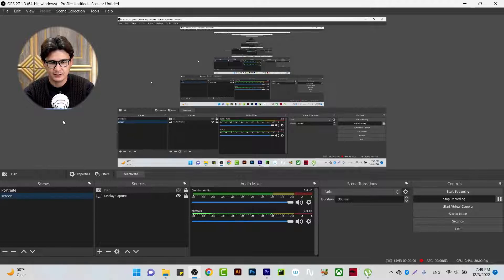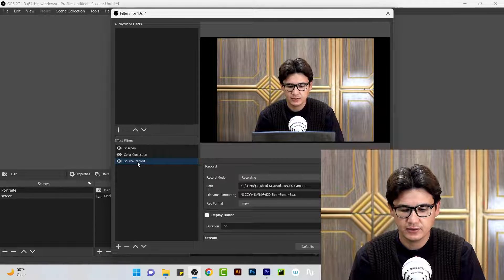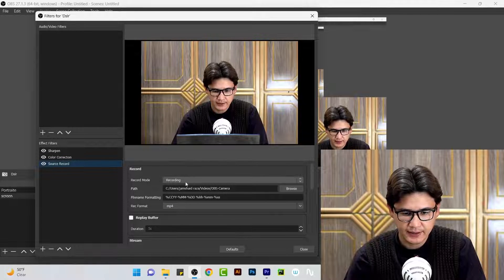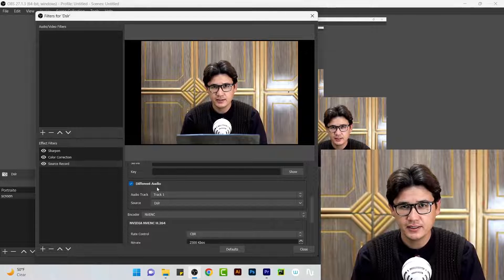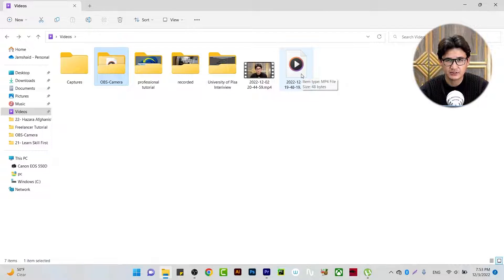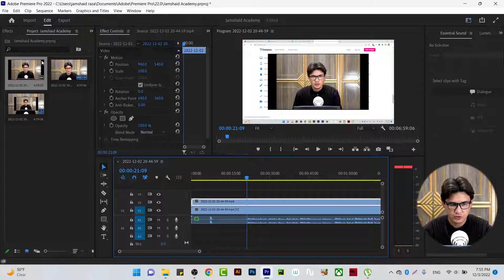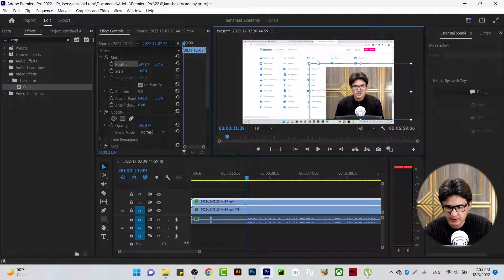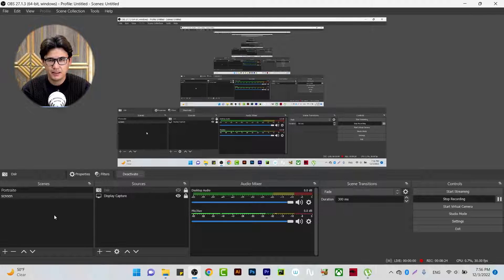How To Record Webcam Camera & Screen Separately In OBS Studio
In this video, you will learn how to record a webcam camera and screen separately in OBS Studio. Since OBS studio is one of the best recording free software. Therefore, there many tricks available which make your video super amazing.